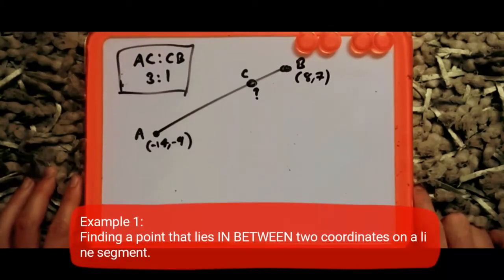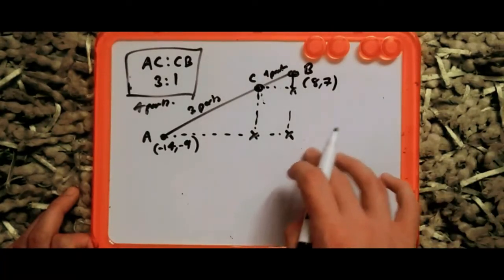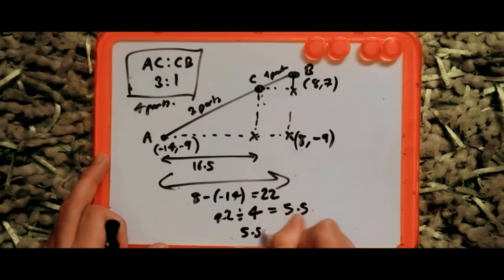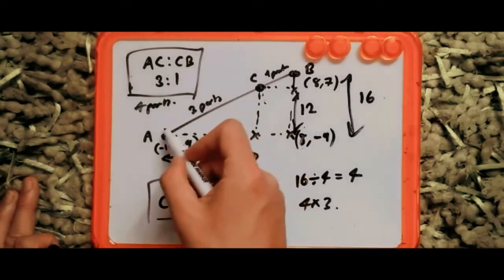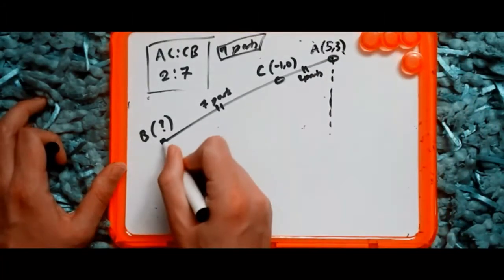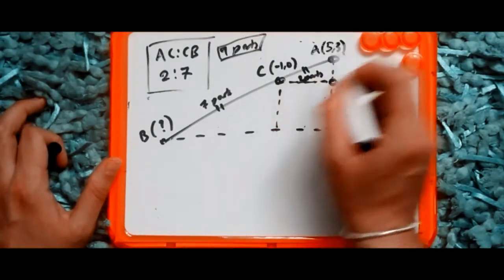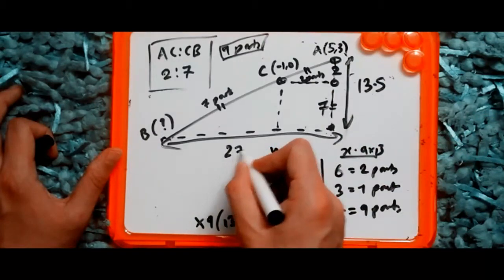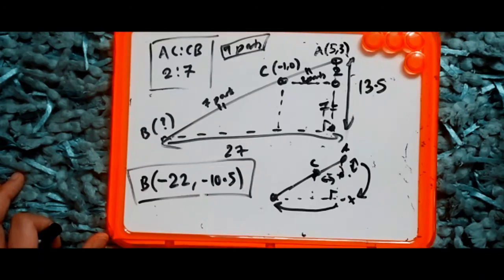Coordinates & Ratio: Points on a Line Segment (GCSE Maths)